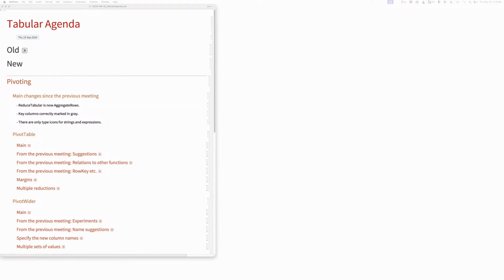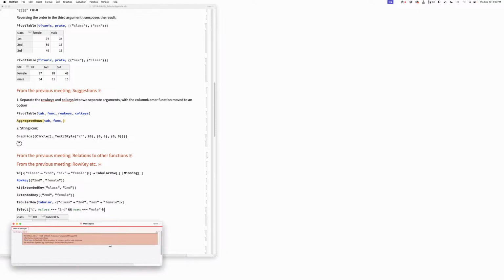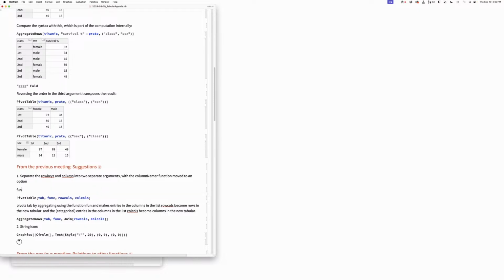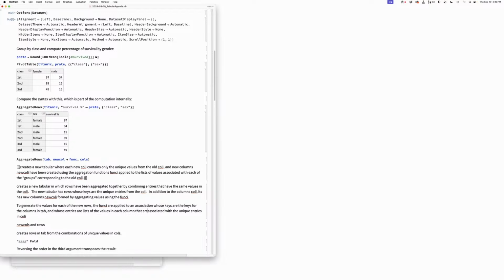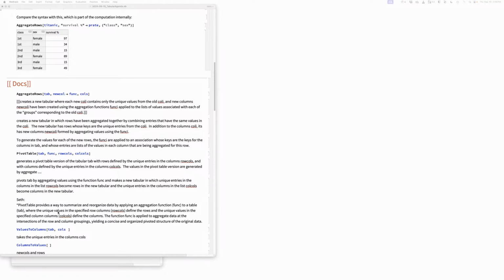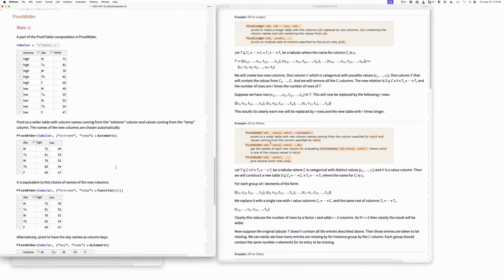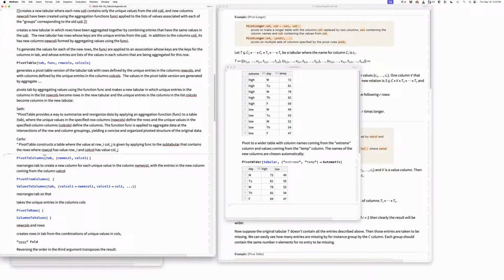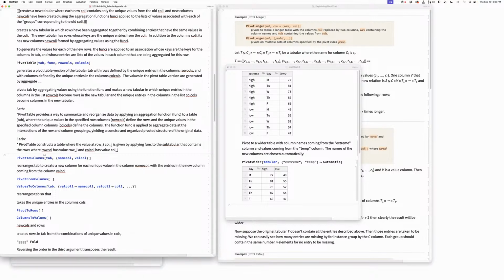Live CEOing Ep 841: Language Design in Wolfram Language [Tabular]